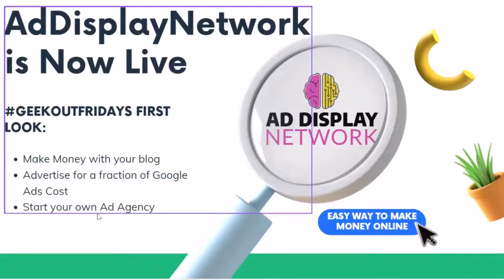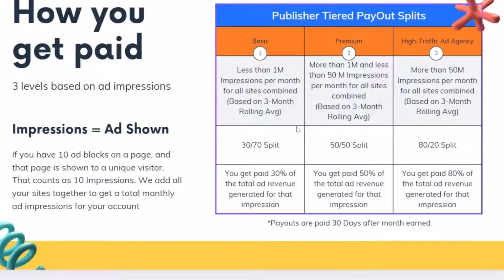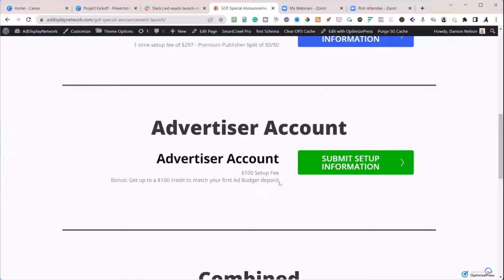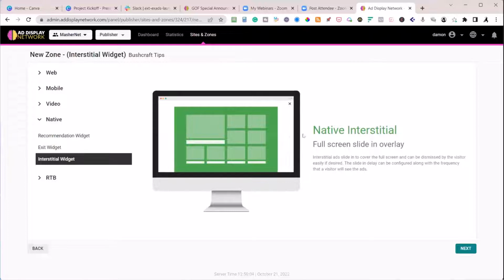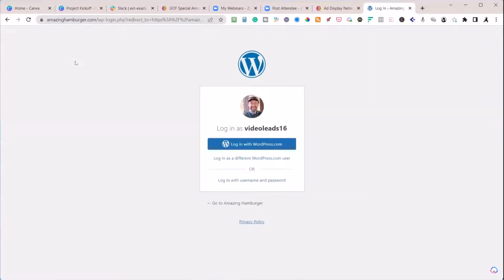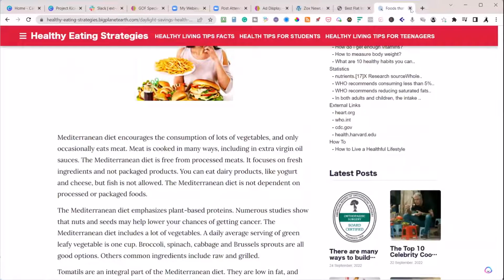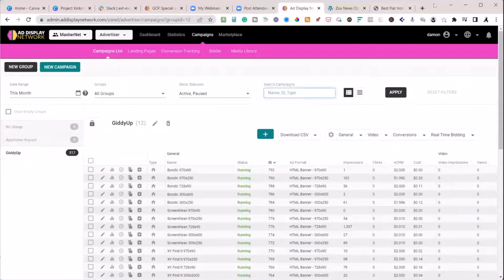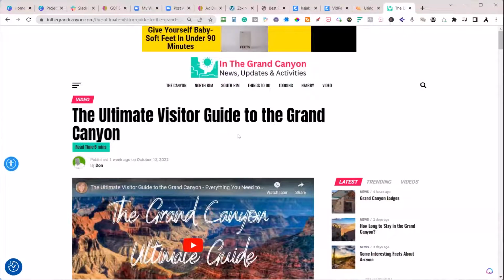Geek Out Fridays 10-21-22 AdDisplayNetwork Launch Announcement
In this episode of GeekOutFridays, we announce the launch of the AdDisplayNetwork. Through the next week, we are offering discounted launch specials on both the Publisher and Advertiser platforms. Plus we have a combined account that allows you to advertise for free on your own sites with ads that you sell.

Take Action Now On This Launch Special To Get Discounted Setup Pricing And On The Ground Floor Of The Best Blog Advertising Platform

This is a brand new advertising platform that is specifically designed for bloggers and content publishers. Advertisers can target niche audiences through the network, and publishers can earn revenue from targeted traffic.

For those interested in learning more about this exciting new advertising opportunity, there is a limited time only offer available where you can get a bonus credit of up to $100 matching ad credit when you register as an advertiser.

You'll also receive full training and support.